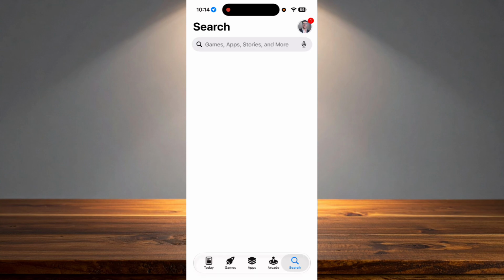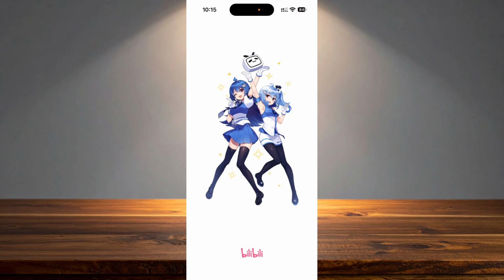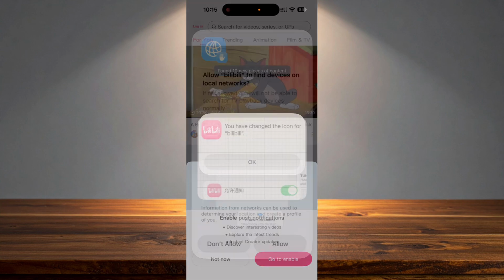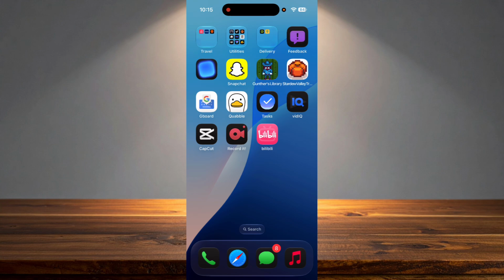How to Download Bilibili App on iPhone (2026 Update)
Are you trying to download the Bilibili app on your iPhone to watch anime, gaming streams, and trending video content, but can't find it in your local App Store? Because Bilibili has different regional versions—including the main Chinese platform and the global edition—the app might be hidden or region-locked based on your Apple ID settings. In today's video, we are going to show you how to download Bilibili on iPhone step-by-step—including how to search the App Store, switch region settings if needed, and safely install the app.